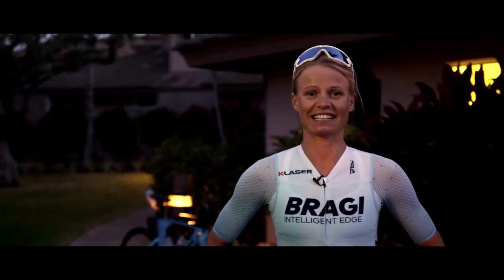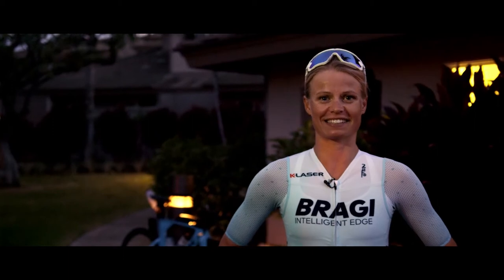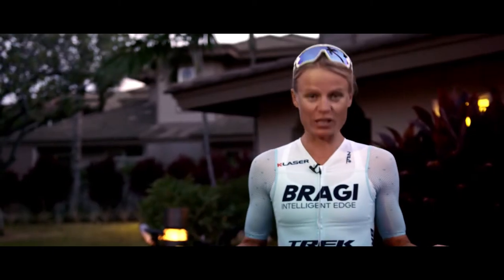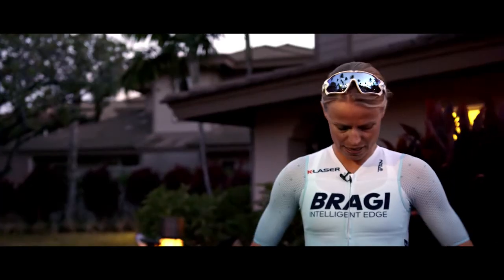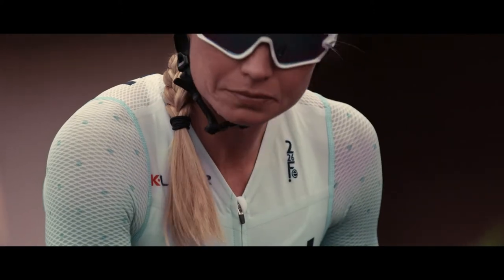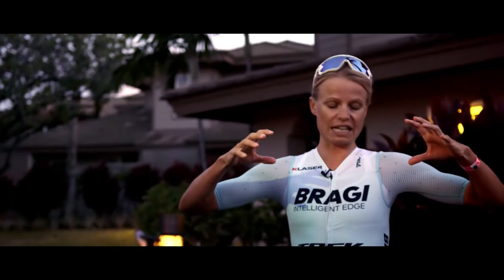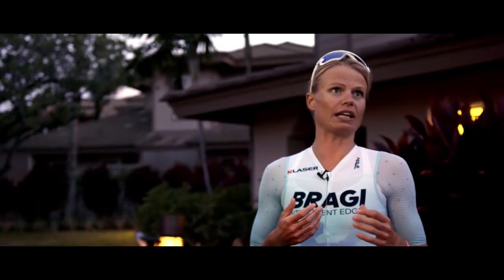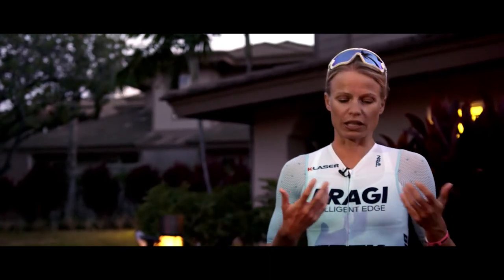Helle Frederiksen about her Fe226 Kona triathlon suit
See professional triathlete Helle Frederiksen talking about her Kona race suit and about the features Helle and the Fe226 product development team put together to create the best triathlon suit for her special requirements at the Ironman Hawaii 2018.